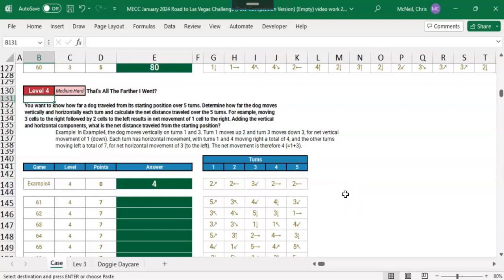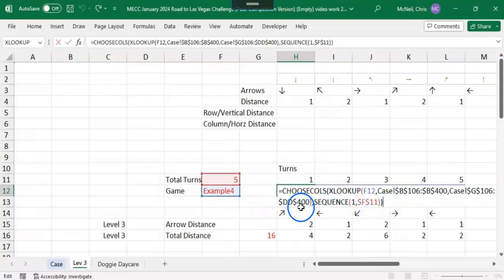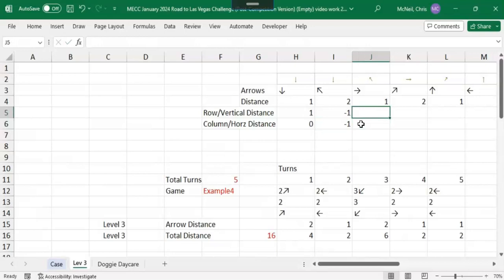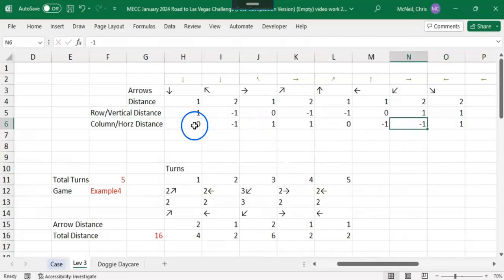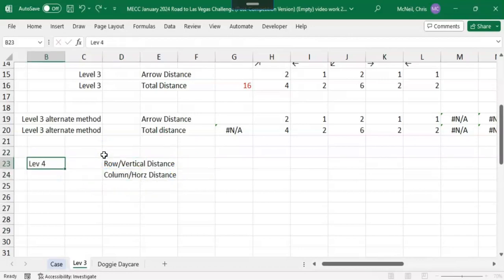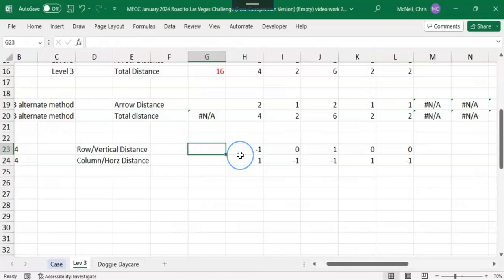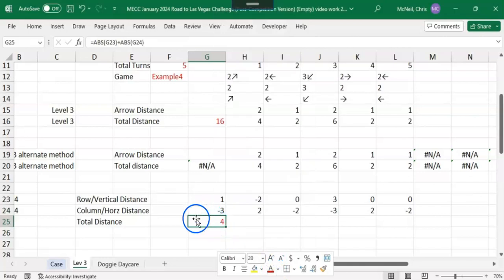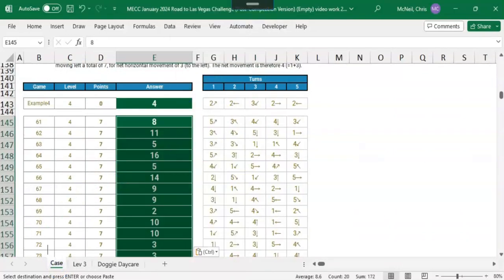Doggy Daycare Level 4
Doggy Daycare Level 4 walk through
Excel Esports Battle case from Jan 2024
Focus of walk through is understanding the basics, not speediest solution.